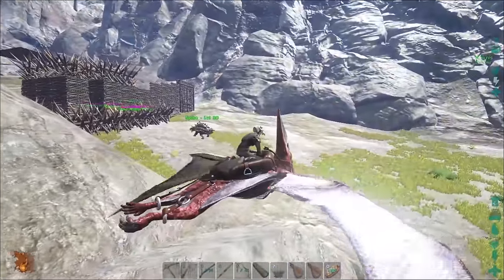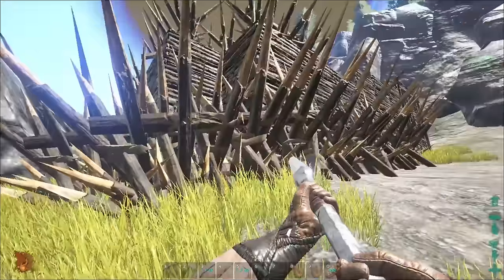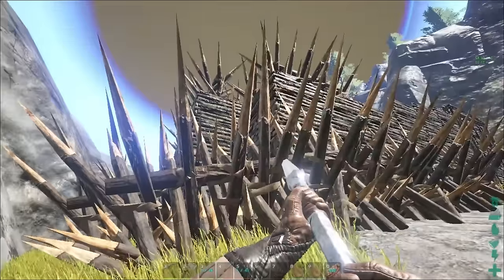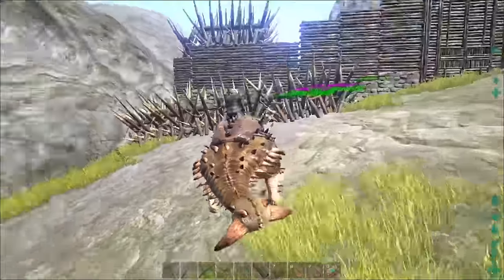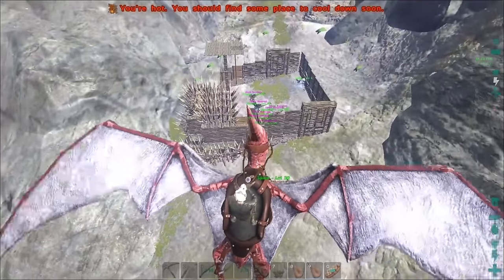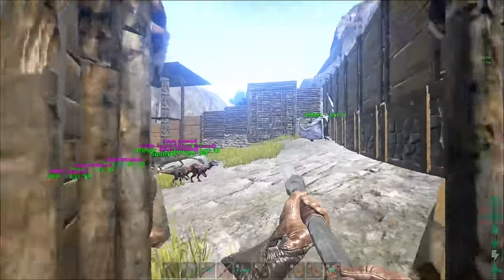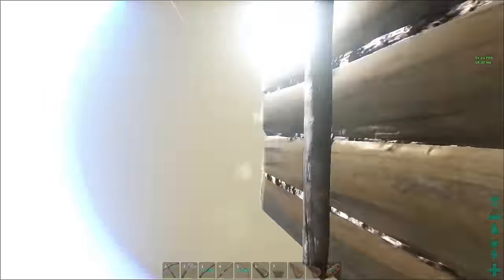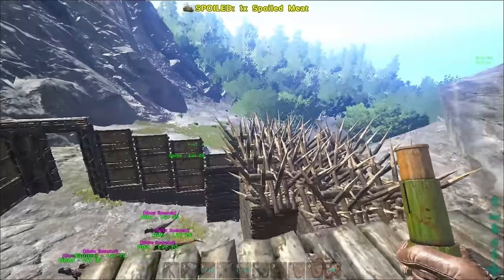ARK - Base Design Tips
Just a few base design tips I have learned whilst playing ARK.